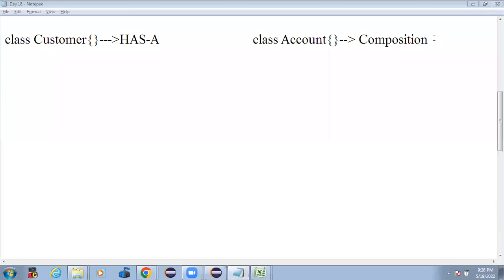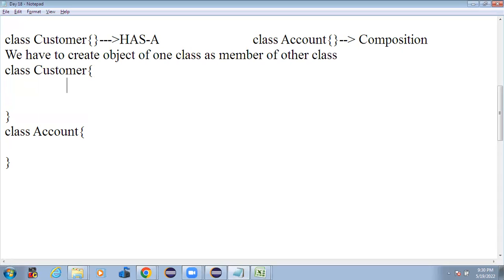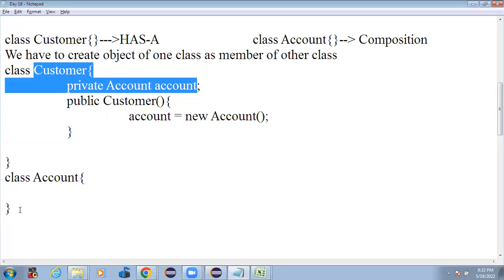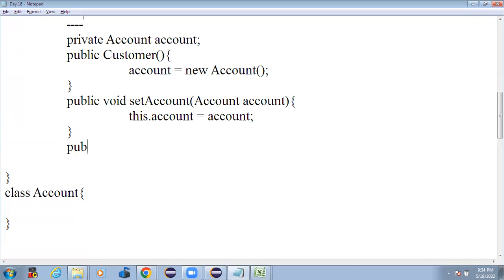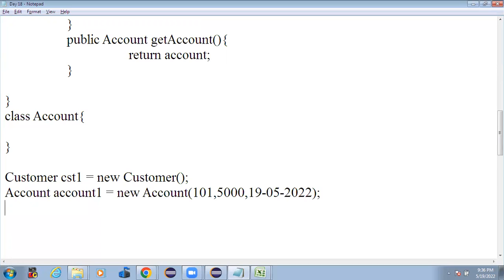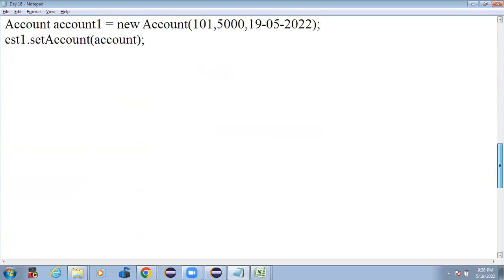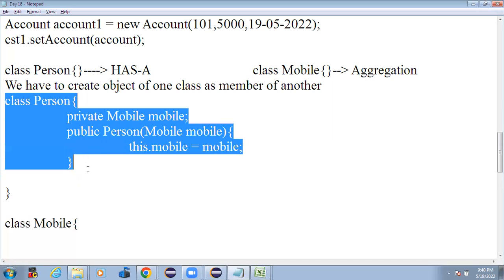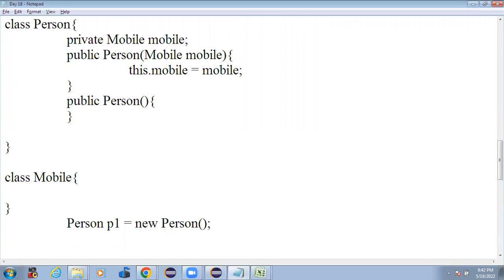Composition and Aggregation programmatical concept in Java By Niteen Sir (iCons) Day 18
Composition and Aggregation programmatical  concept